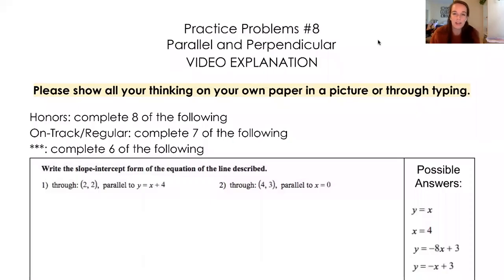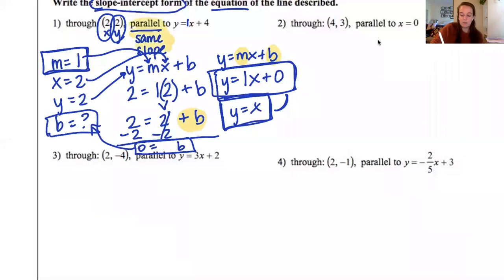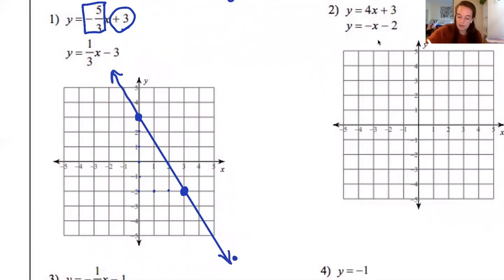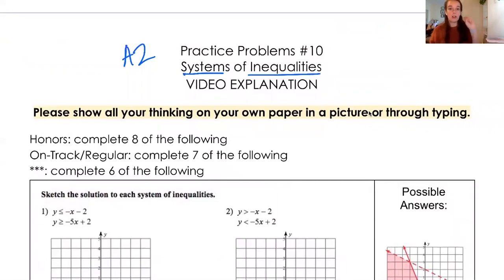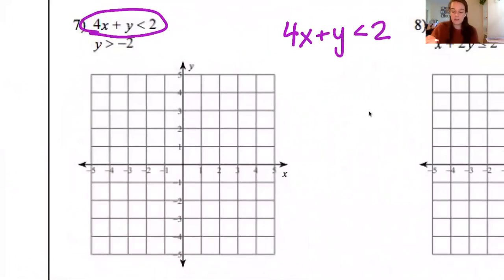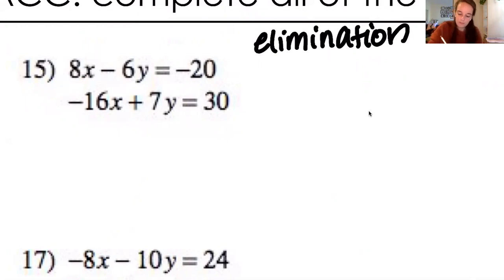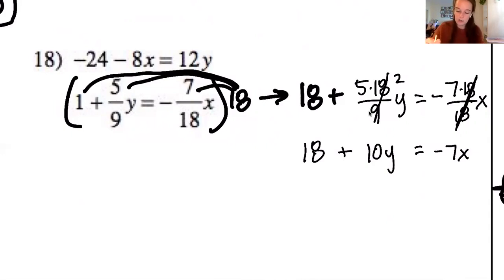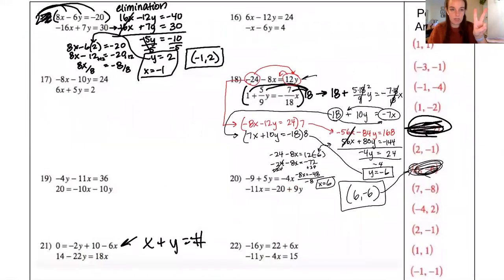A2+ACC Practice Problems 8-10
0:00 Alg2+ACC Practice Problems #8
6:35 Alg2+ACC Practice Problems #9
11:22 Alg2 Practice Problems #10
18:52 ACC Practice Problems #10